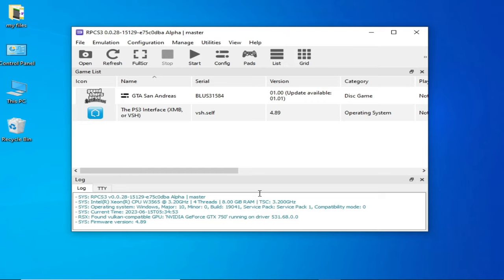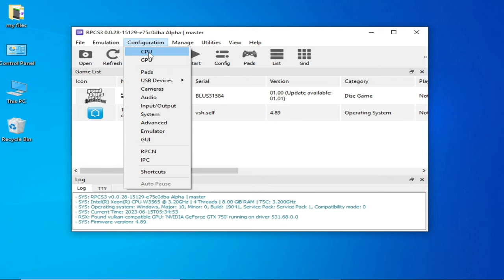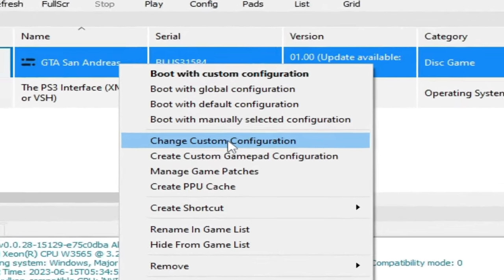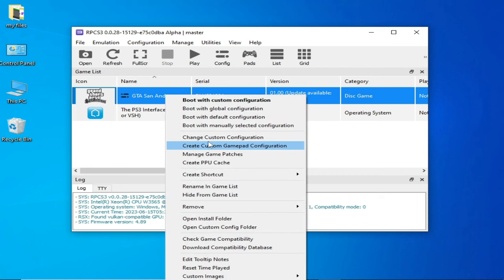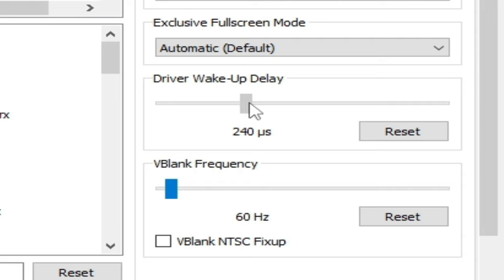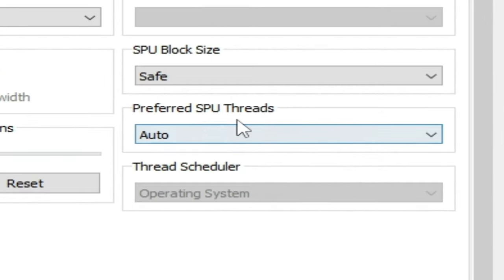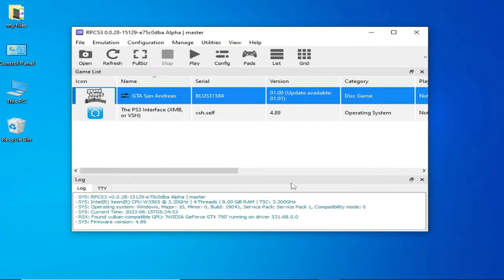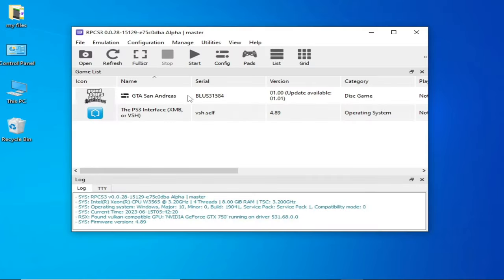How to Fix RPCS3 Stuck at Compiling PPU Shader Modules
Hello Everyone,
I have showed in this video how to fix rpcs3 stuck at compiling ppu shader modules.